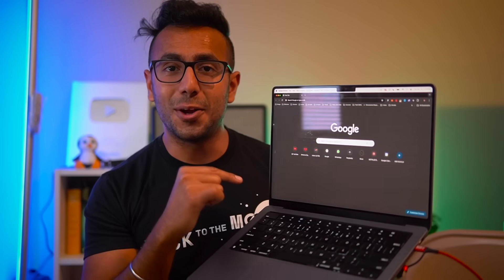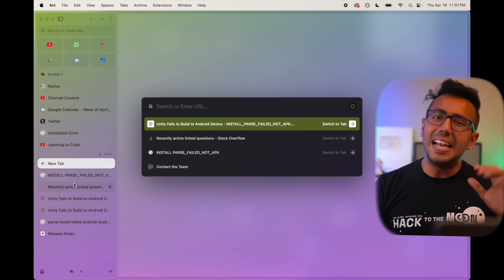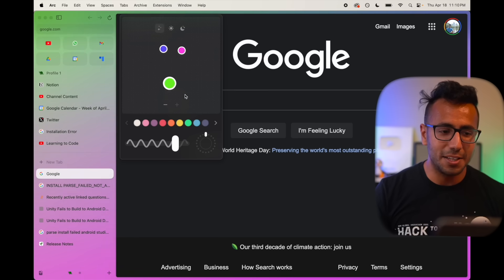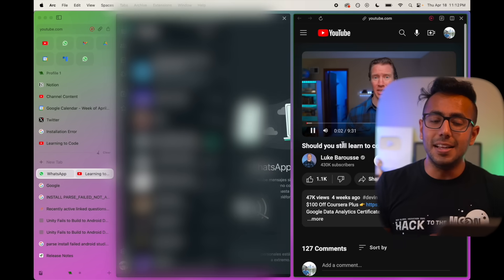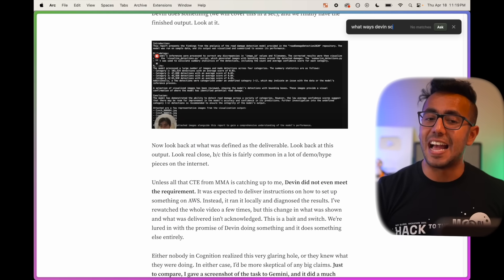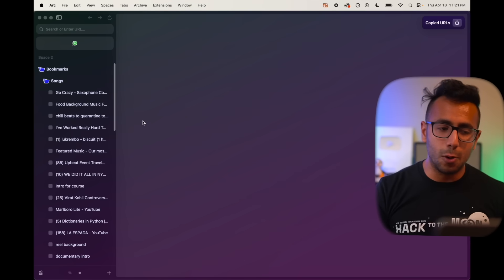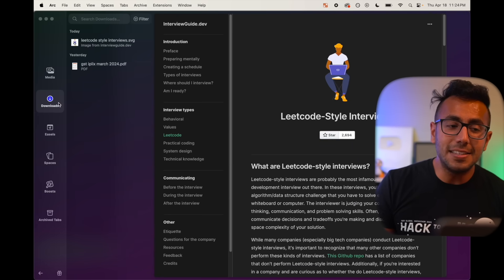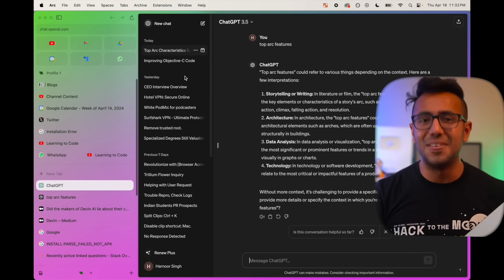Saying Goodbye to Chrome: A Software Engineer's Arc Browser Review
Switching to Arc Browser as a Software Engineer ...

1. 🎓SoFi Student Loan Refinance and you can get a $300 welcome bonus
2. 🏦 Checking & Savings: Get up to 4.60% APY, pay no account fees, and earn up to $250 when you sign up and set up direct deposits. Terms apply
3. 📲 Get premium wireless for as low as $15 a month with my partner
4. 📈 Get 2 FREE Stocks in US (valued up to $1400)
5. Robinhood App (Get Free Stock): 🎁